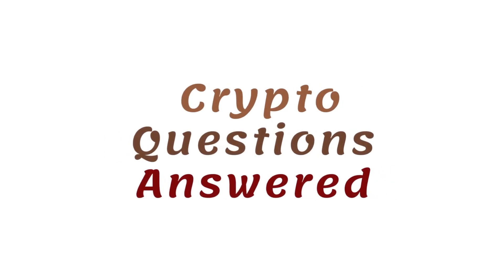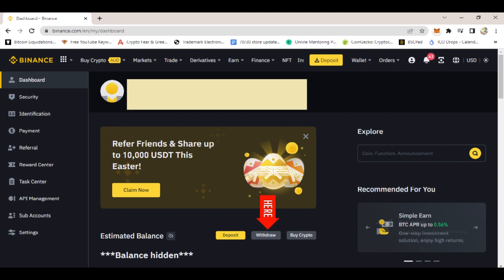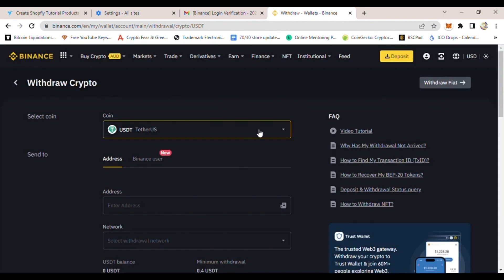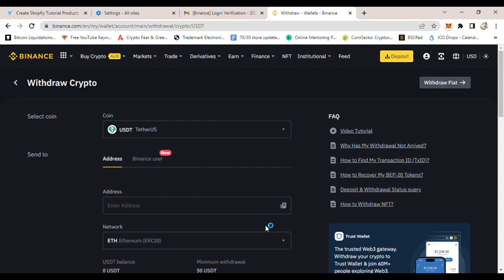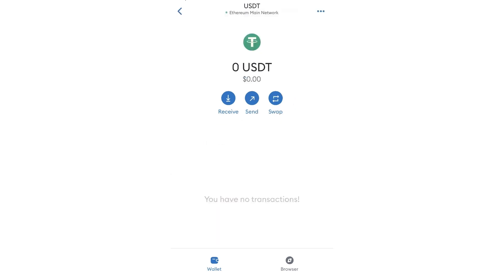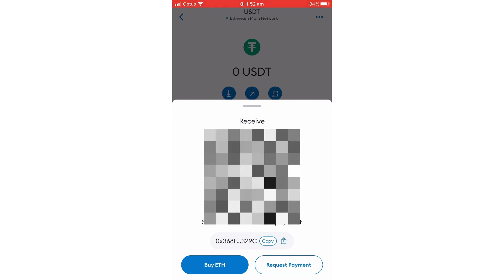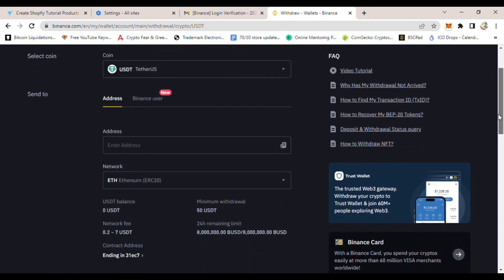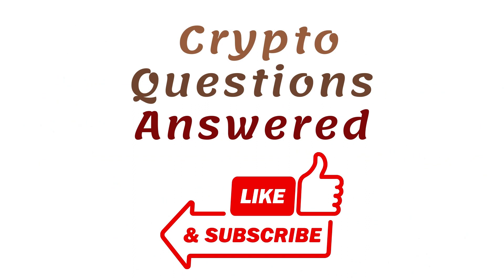How To Send USDT From Binance To Metamask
In this video, we're going to show you how to send usdt from binance to metamask. Step by step, we'll guide you through the process of sending usdt from binance to metamask.

If you're looking to move usdt from binance to metamask, then this is the video for you! We'll show you how to send usdt from binance to metamask in a simple and easy to follow guide. After watching this video, you'll be ready to send usdt from binance to metamask!